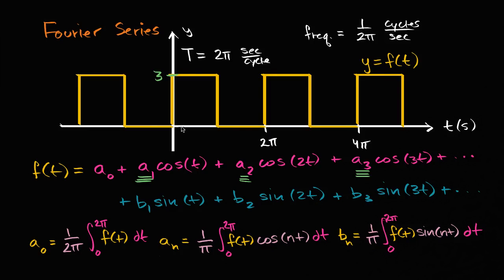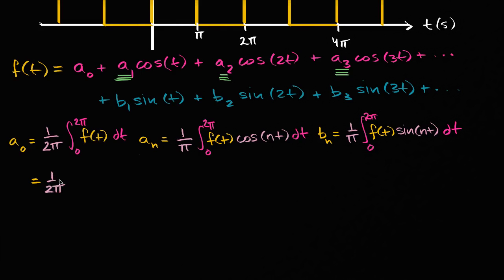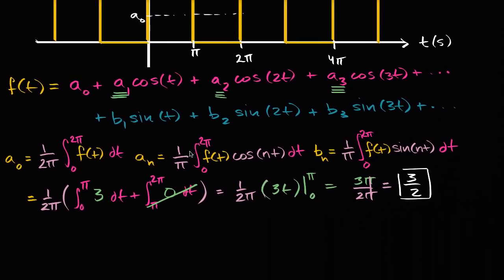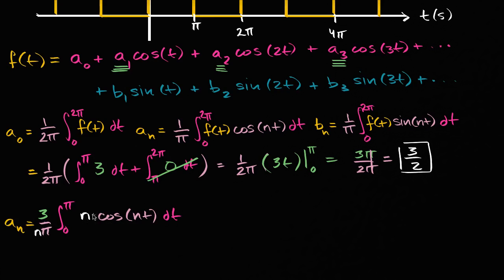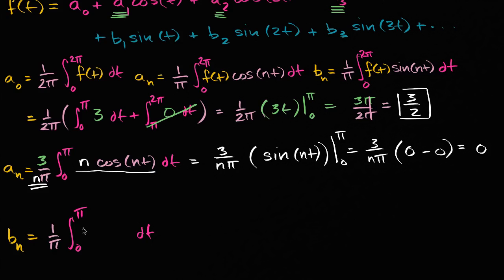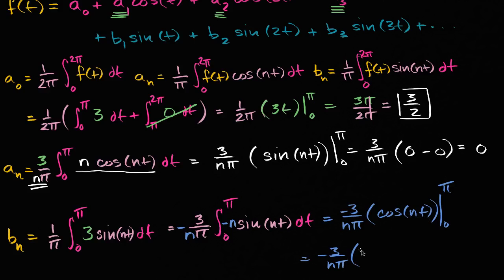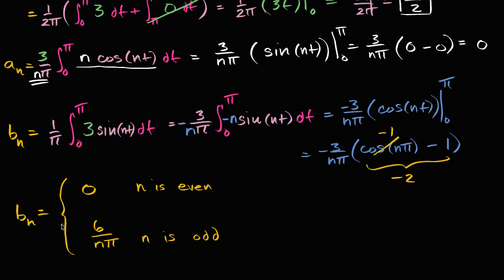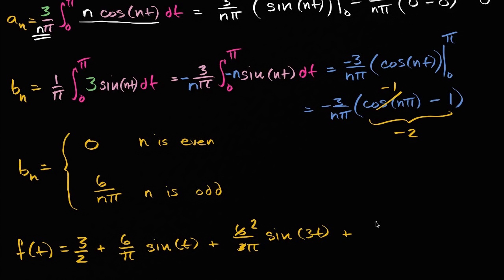Finding Fourier coefficients for square wave